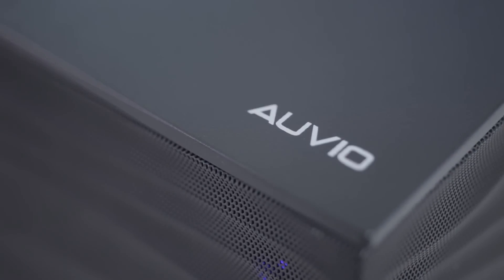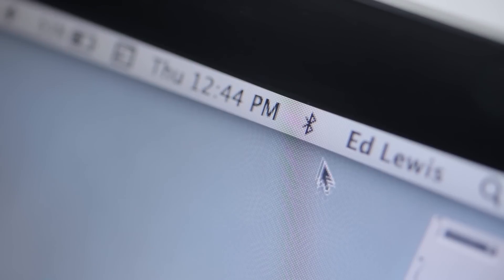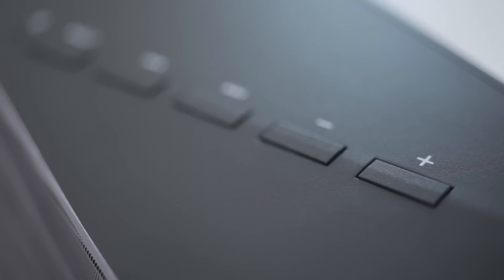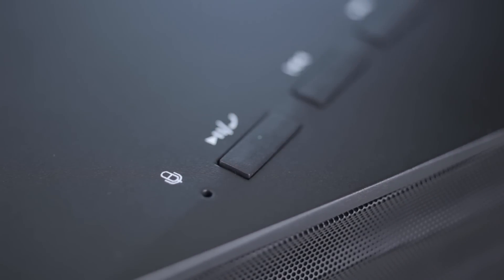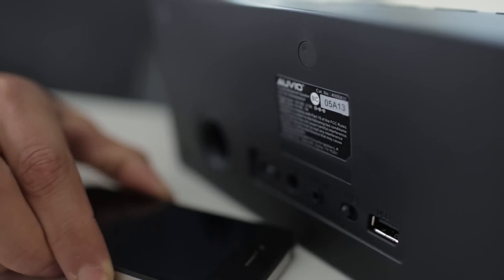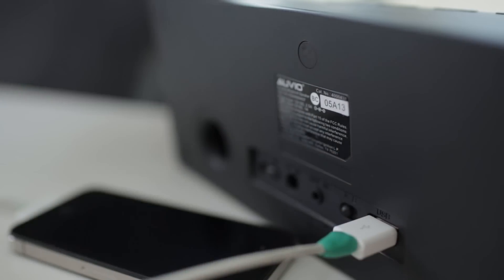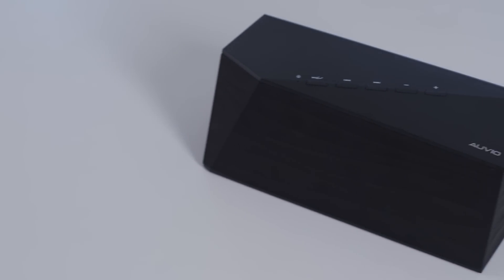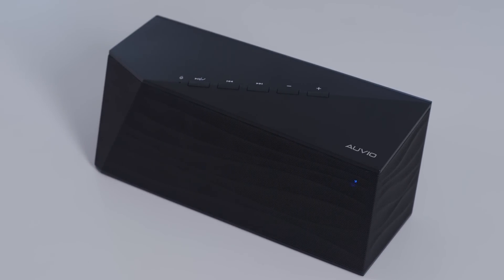Radioshack - Auvio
Instructable user Fungus Amungus talks about the Auvio.

Find it at RadioShack.